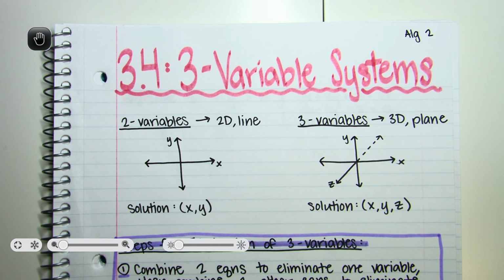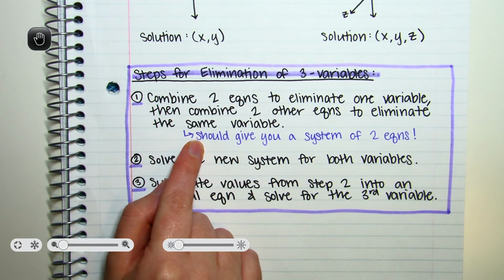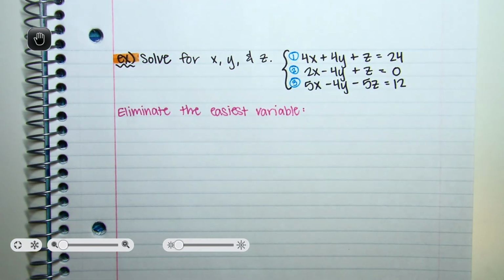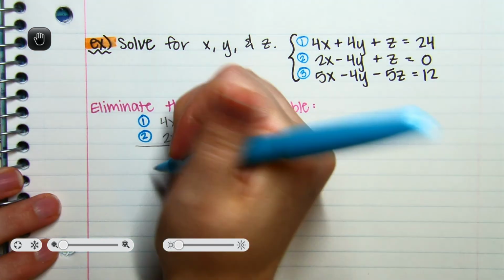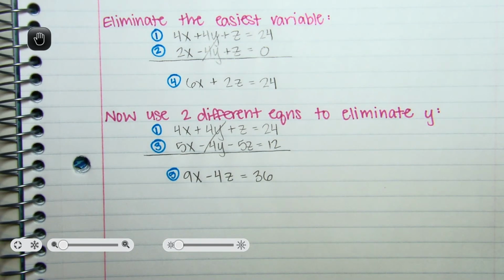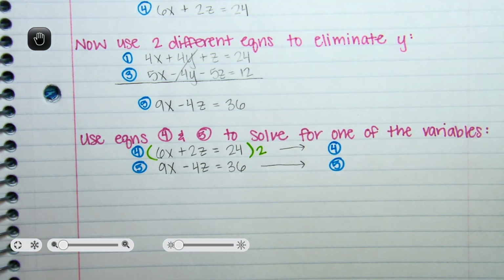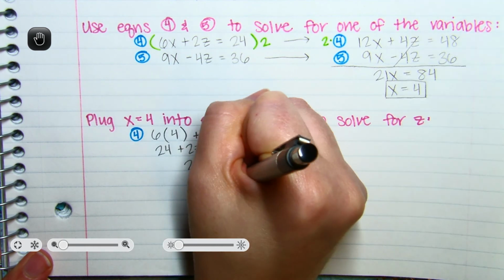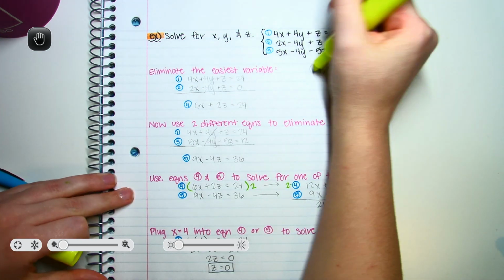Algebra 2 - 3.4 Three Variable Systems of Equations